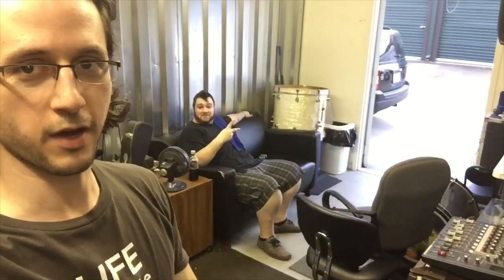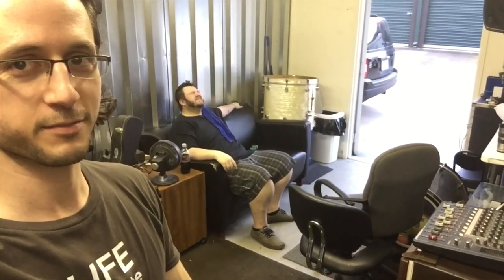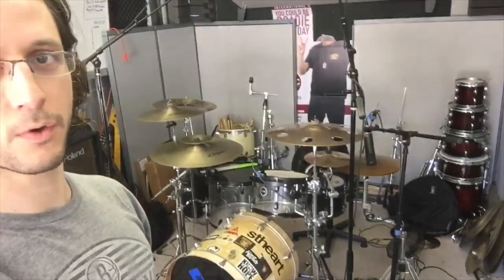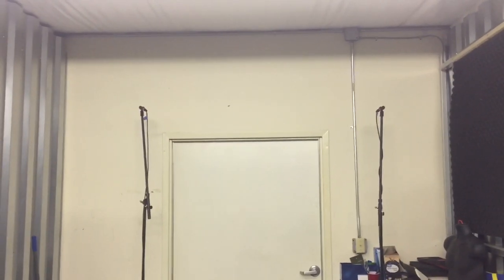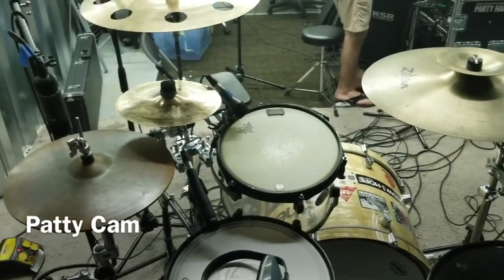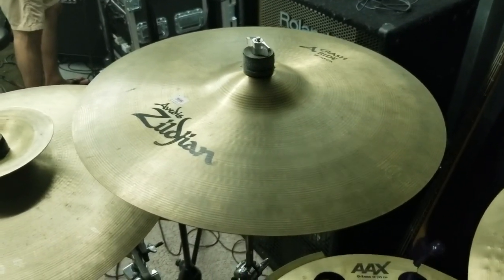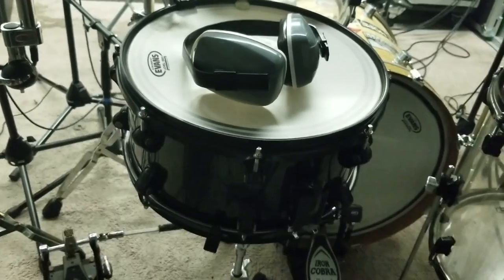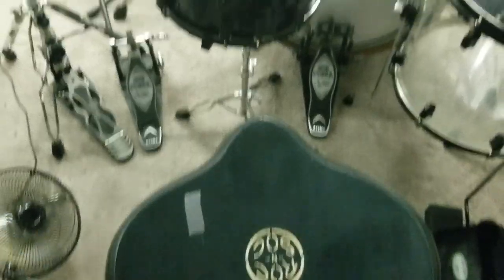Recording drums in a new climate controlled storage unit & Patty’s kit rundown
I don’t rent my old storage unit anymore but Patty, the drummer on all of my music, has let me use the unit where his band practices. This is our set up in the new spot as well as a look at Patty’s kit.

Patrick Carlton of Through All This Time on drums